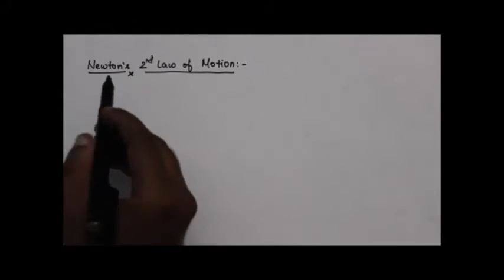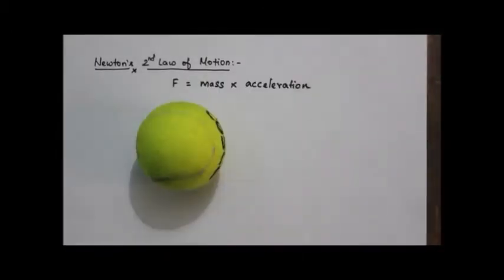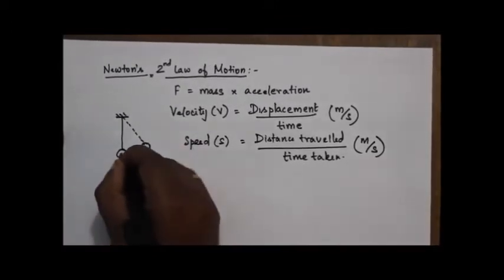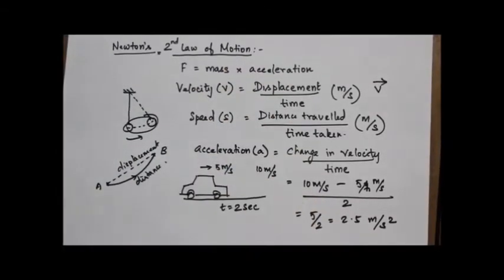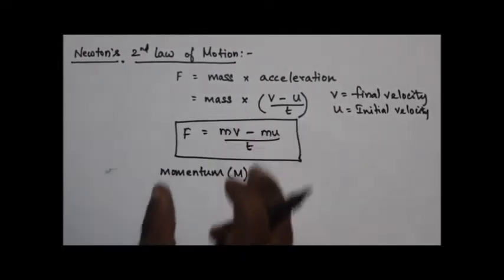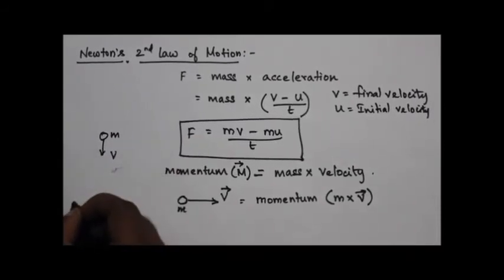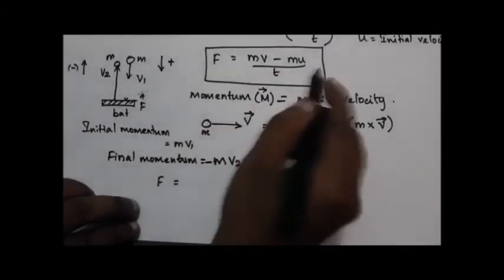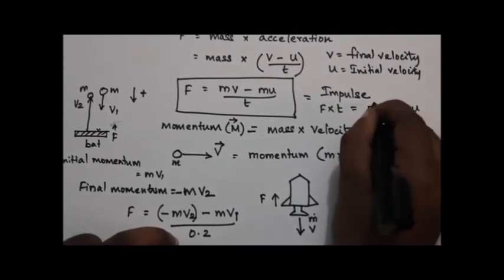Newtons second law of motion ft. Santhosh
Momentum, impulse and applications